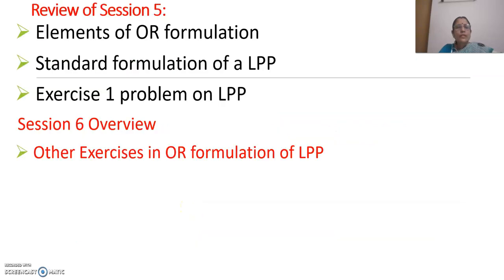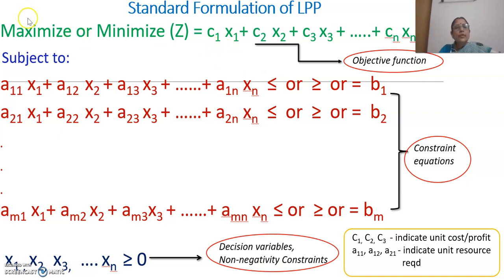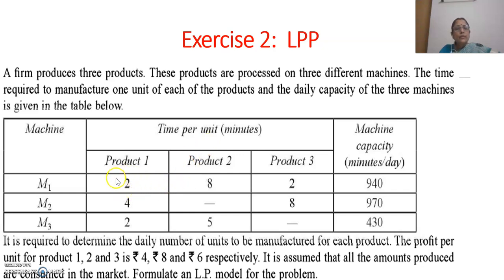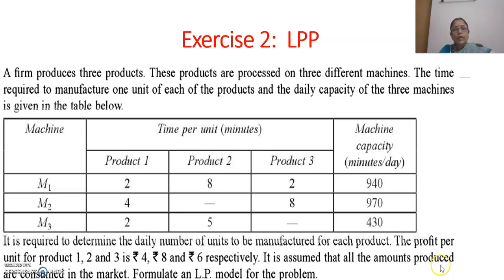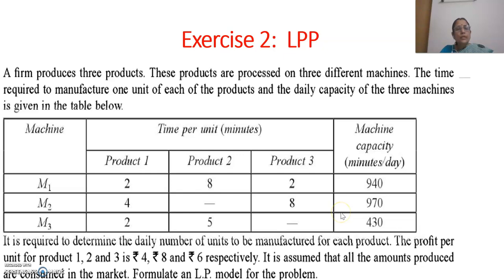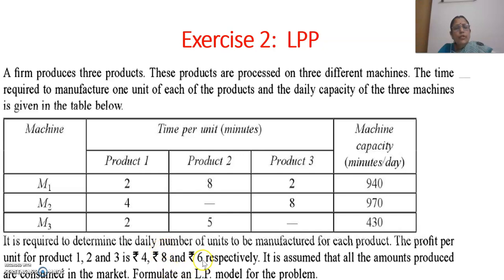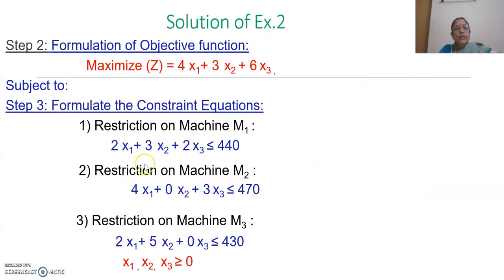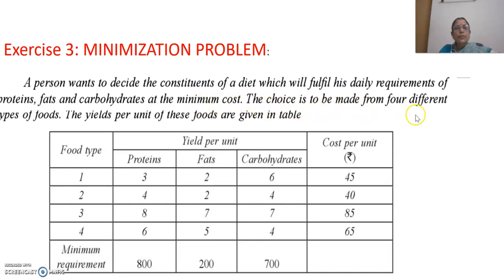QM Session 6